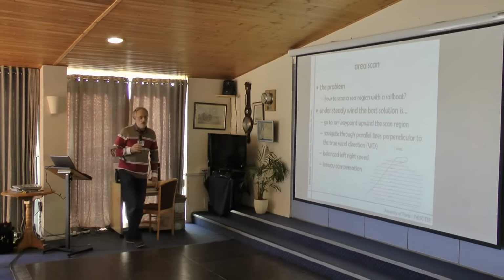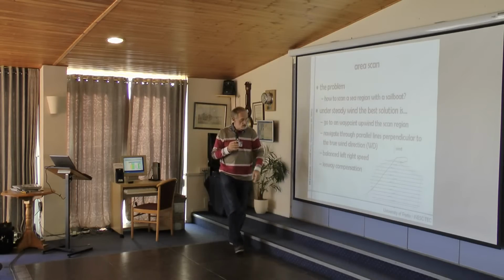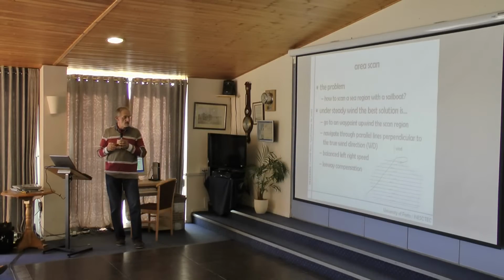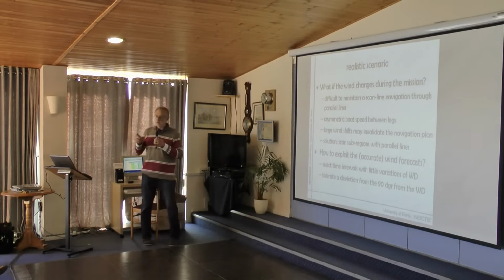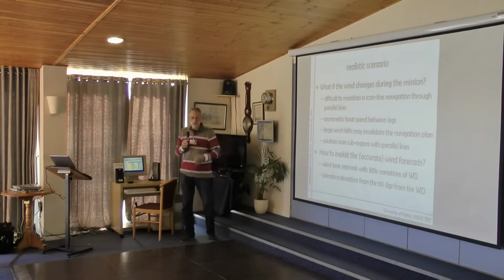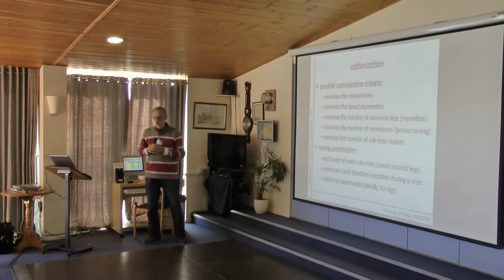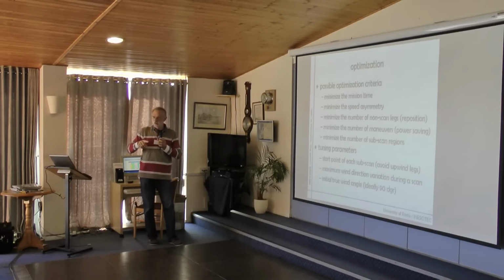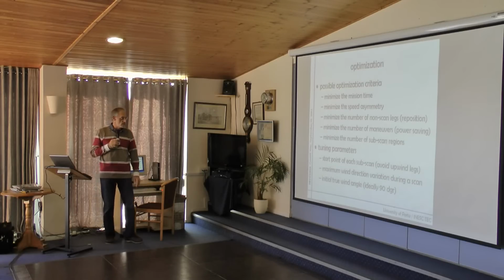IRSC2012: Predictive area-scan patterns for sailboats under varying wind direction